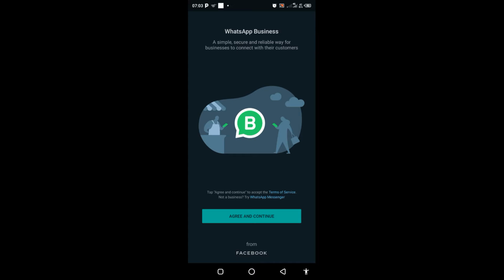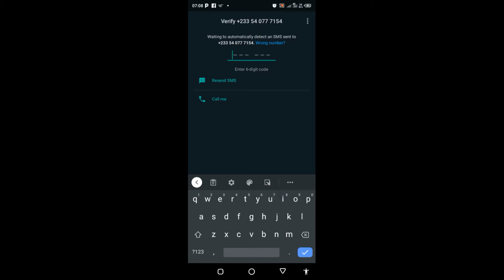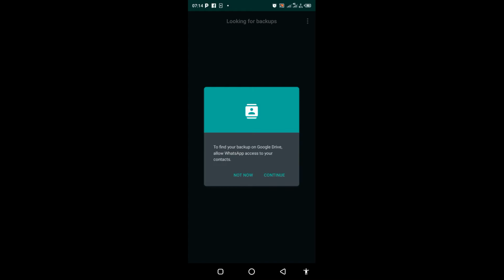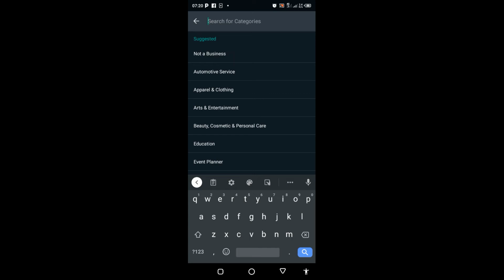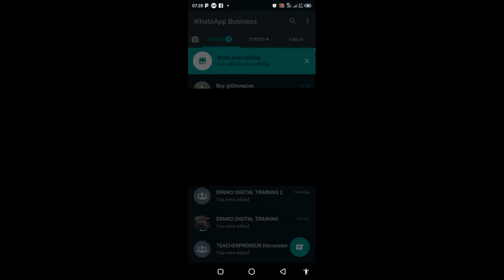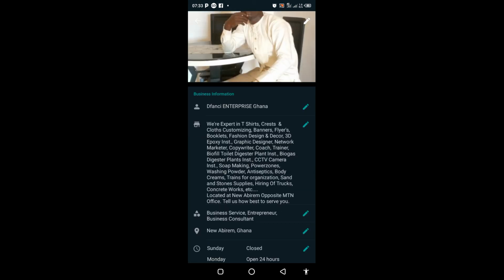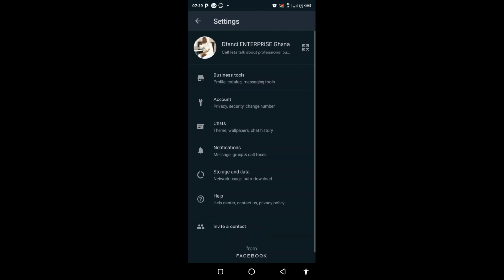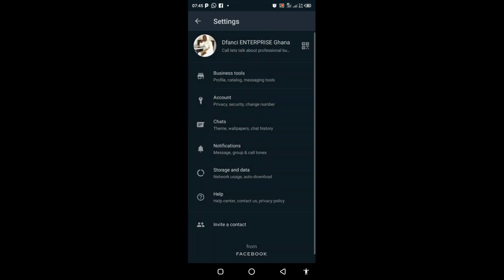WHATSAPP BUSINESS ACCT CREATION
NOW LETS CREATE OUR BUSNIESS ACCCOUNT